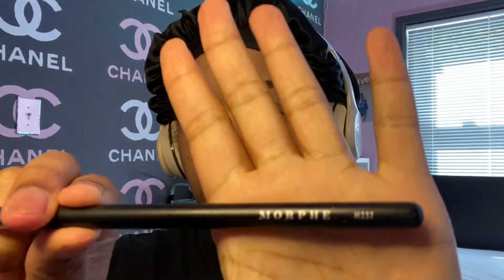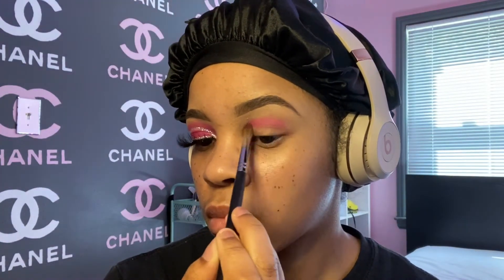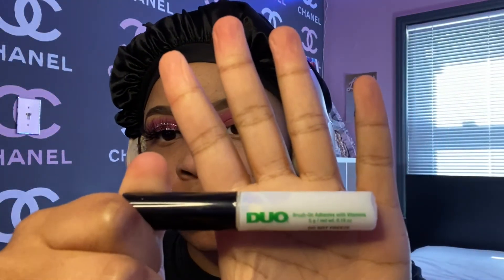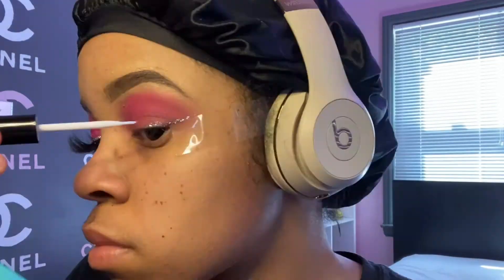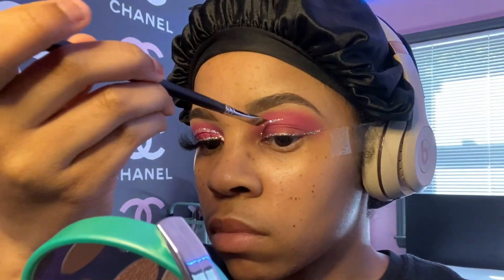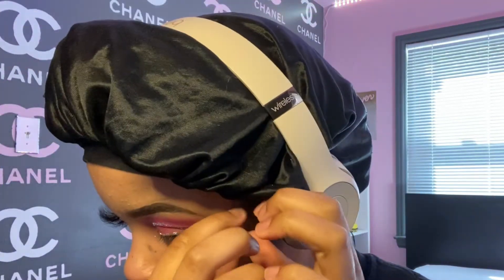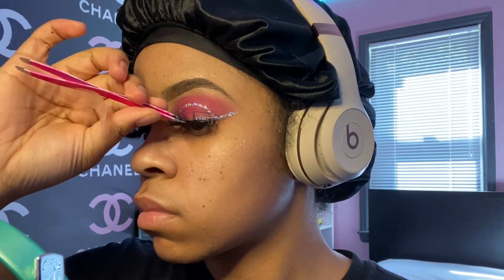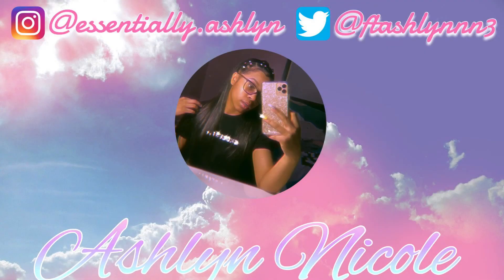Glitter Liner & Cut Crease MAKEUP TUTORIAL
This is my very first makeup tutorial on YouTube. If you are interested in more I have some on my instagram, which is linked down below! This look was inspired by several others.

MAKEUP DETAILS
Morphe 39L Hit the Lights Palette- Shade “Reckless”
Highlight (same palette)- “Glitz On”
Duo Clear Lash Glue
Nyx Glitter Brilliants
Morphe Brushes @M222 @M332 @165
Mac Cosmetics Eyebrow Pencil- “Spiked”
Mac Cosmetics Liquif Pro Longwear Concealer- “NC35”

MUSIC
tomppabeats- again